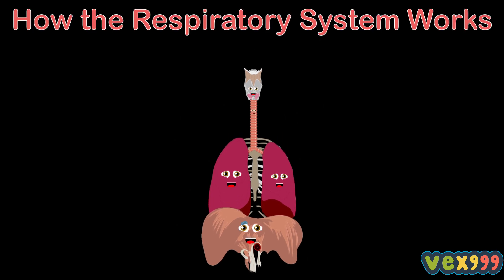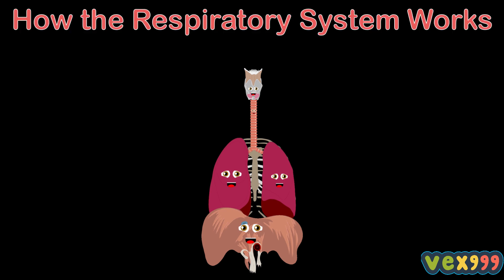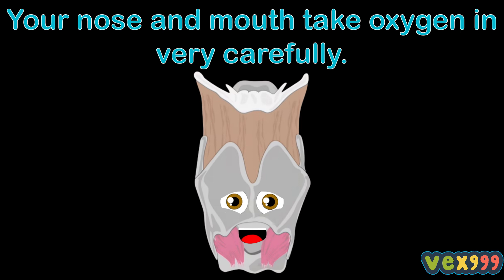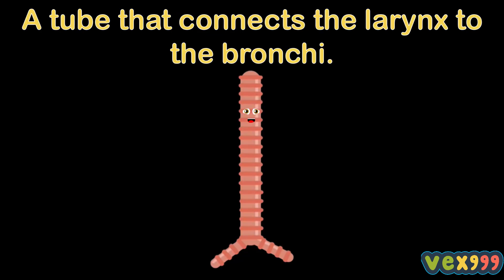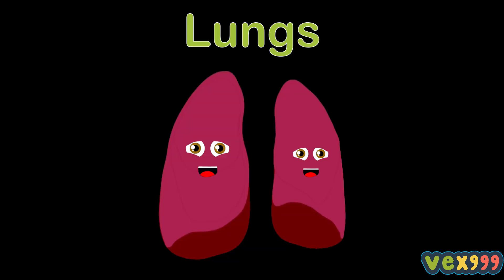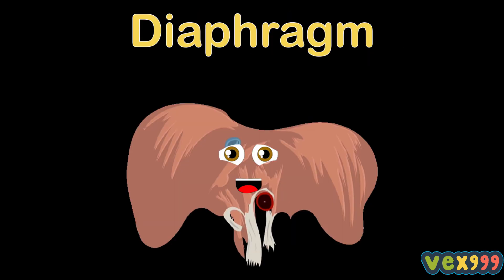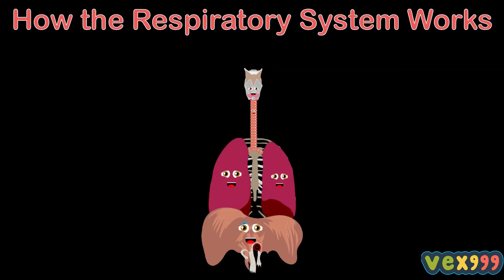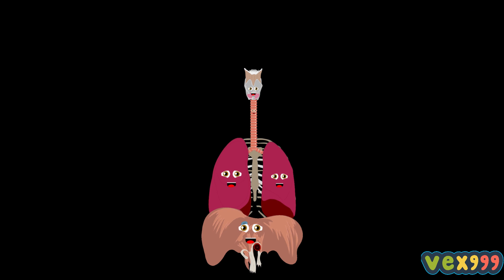How The Respiratory System Works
Credits to @stateofeastdakotatours6662 for the sound, and @ATVP-Official with @klt for the assets.